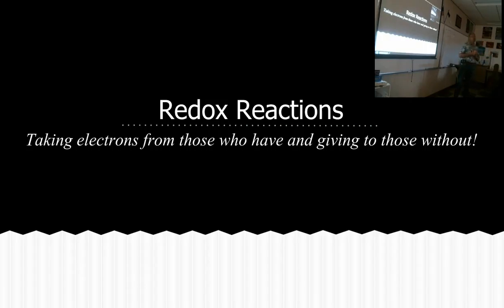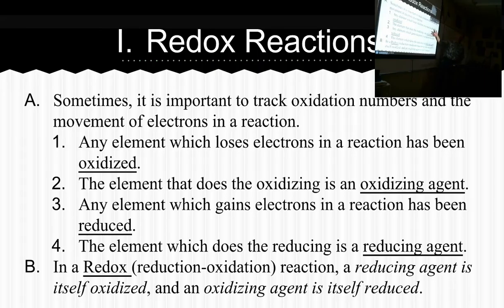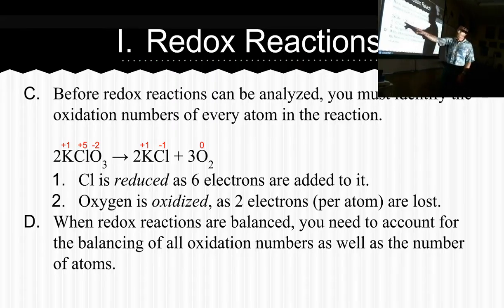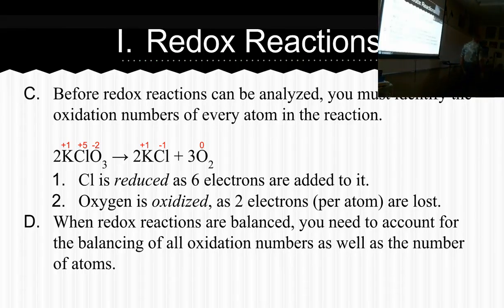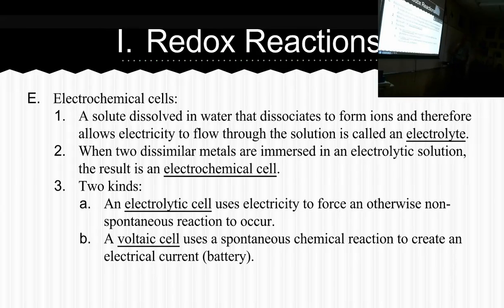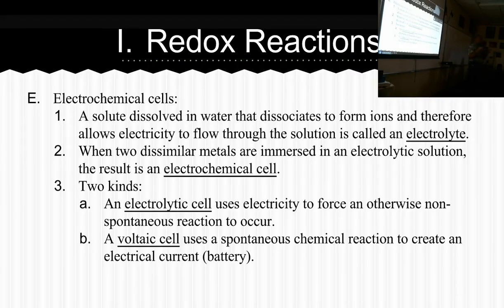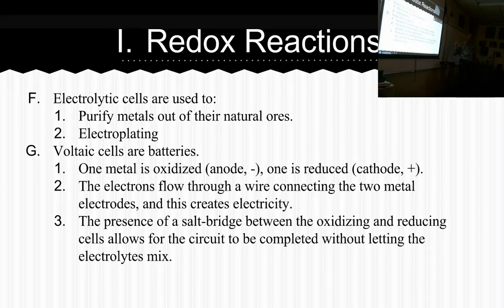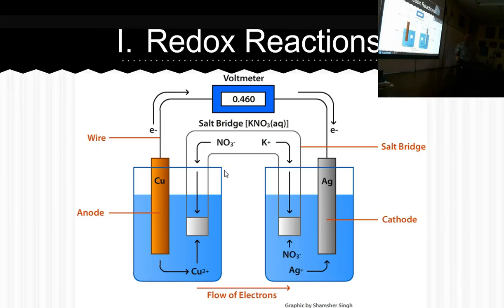Indroduction to Redox Reactions CCCS Chemistry #27